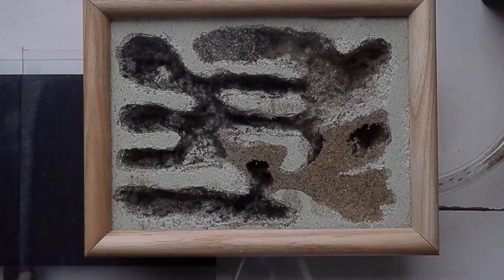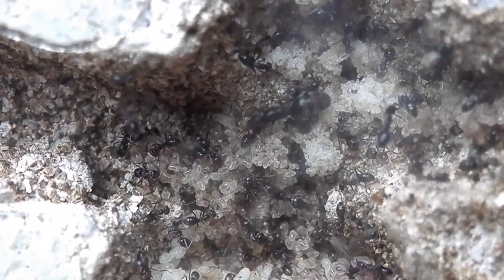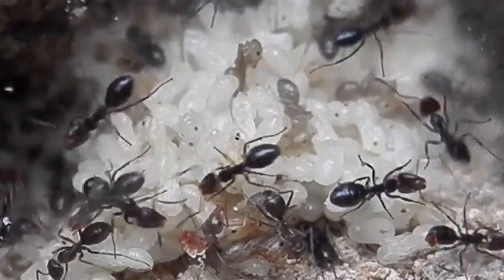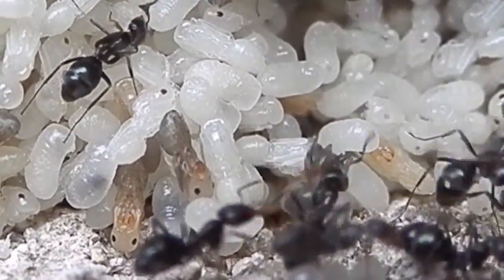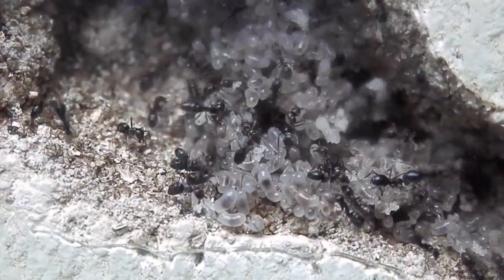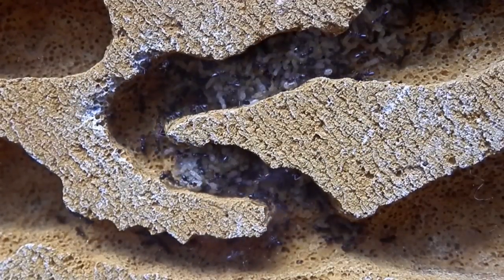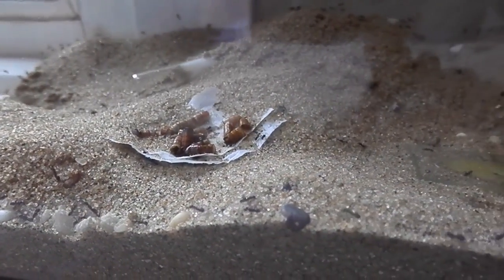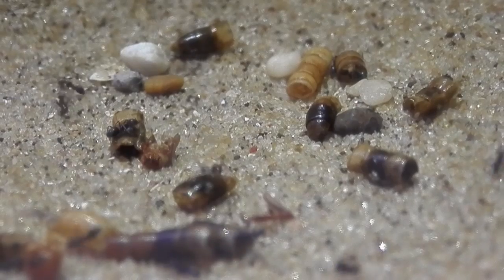Rainbow Ant Colony (Part 2)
A captive colony of Iridomyrmex bicknelli, commonly known as "Rainbow Ants". These ants were captured and raised in Melbourne, Victoria, Australia.